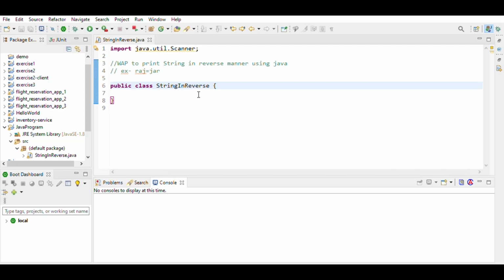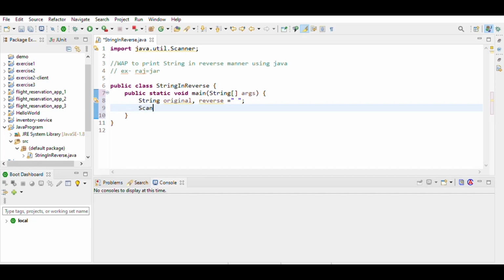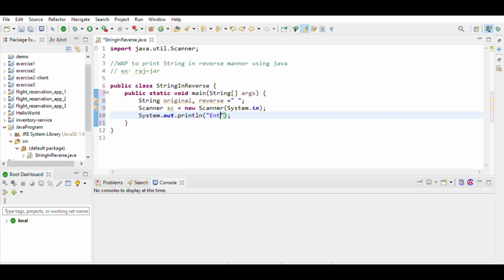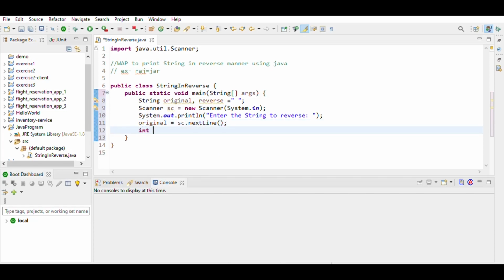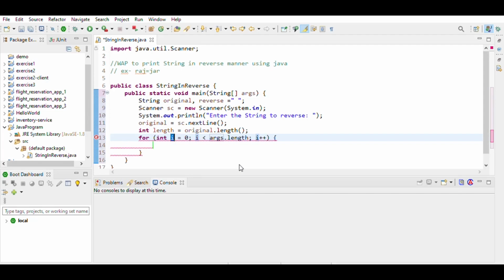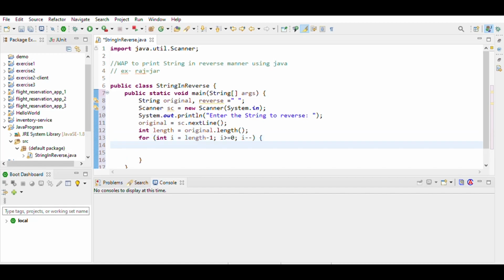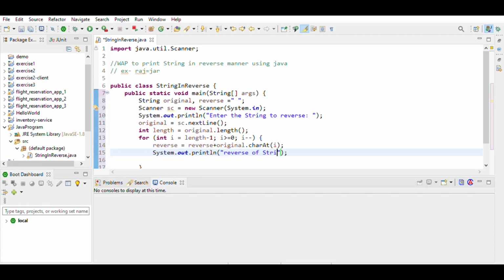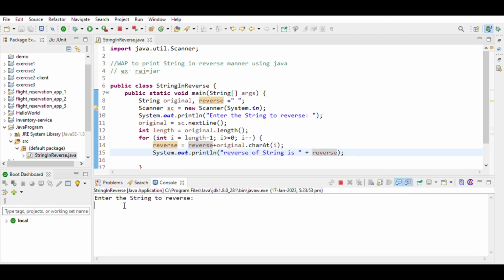Java Program to print String in Reverse Manner enter by the user